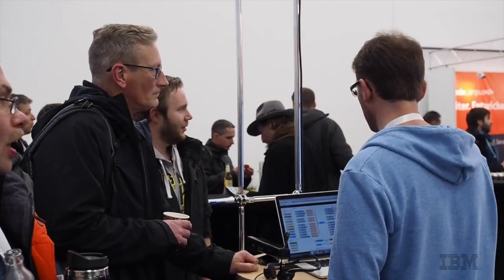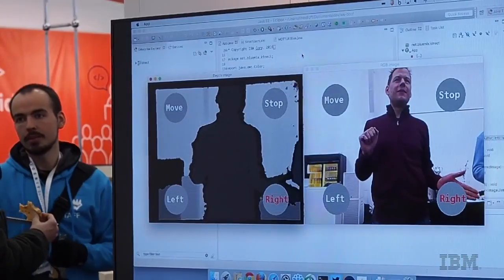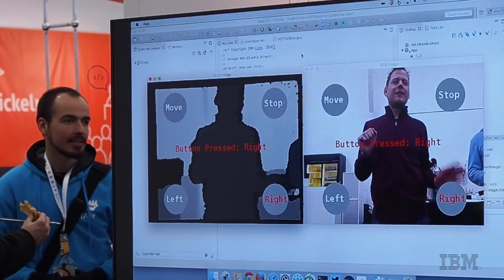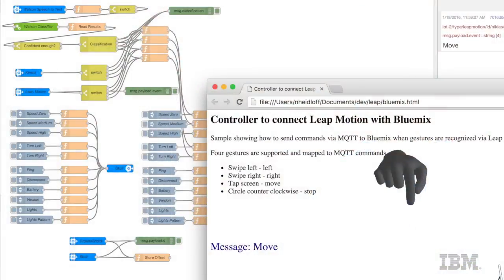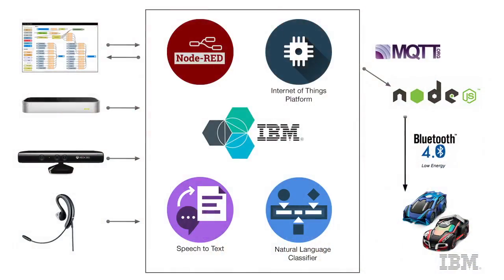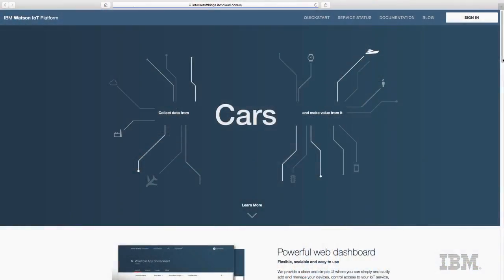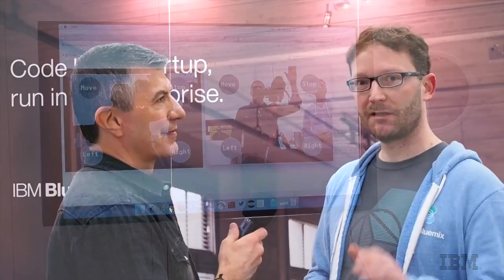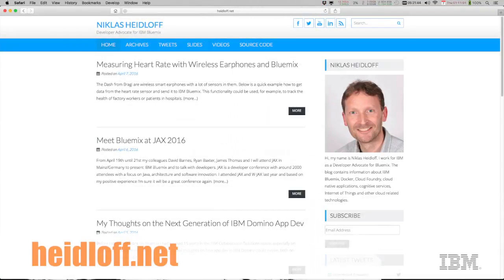Driving cars autonomously with IBM Bluemix